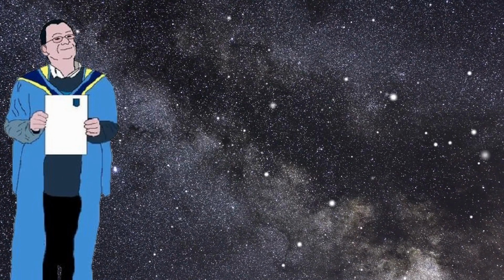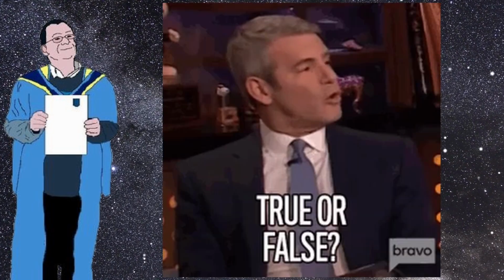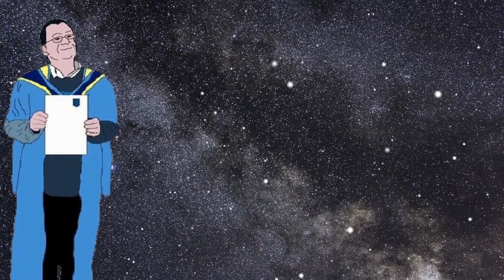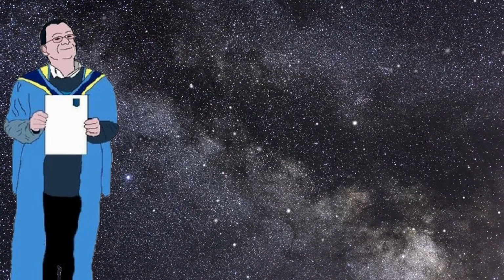1. Modus Ponens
The first in a series of videos discussing Logic.  Each video will be a bite sized look at some element of logic, from argument form to various terms.  In the first video we take a look at the Modus Ponens, or 'Method of Affirming', form of argument.